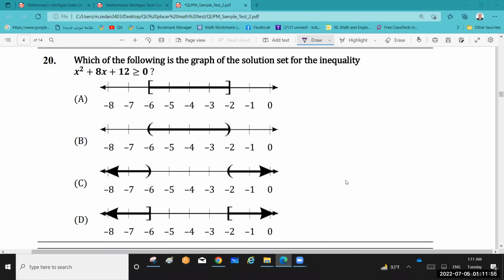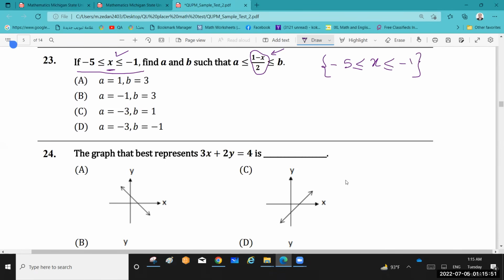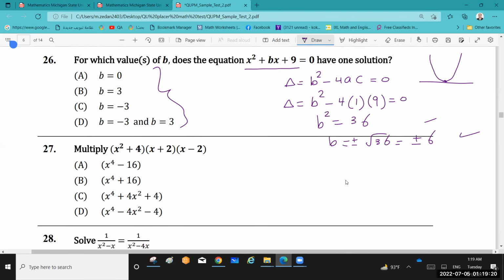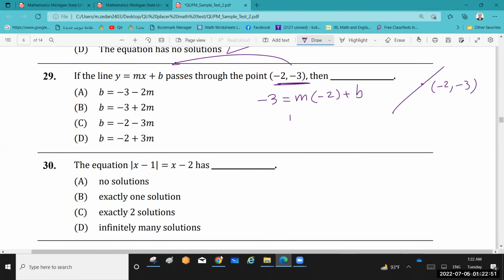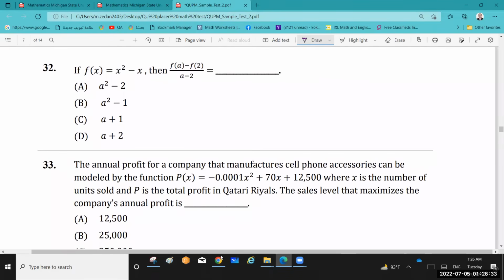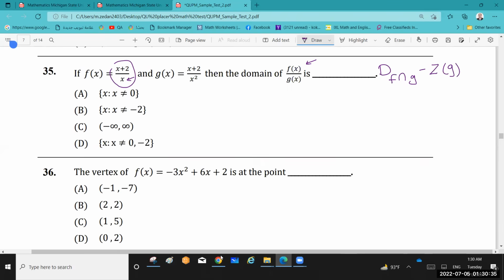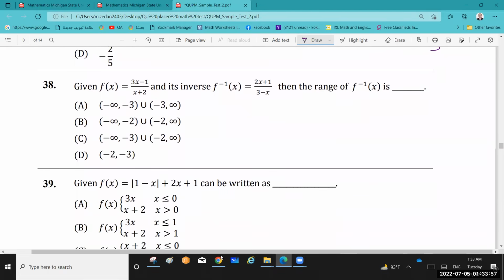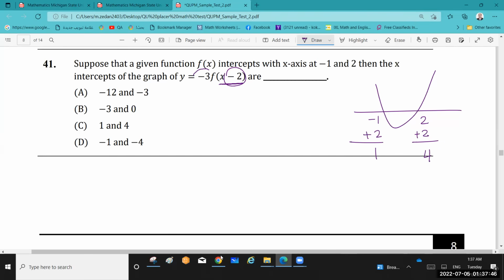solution of QU Placer math Exam 1 - Questions 20 - 41